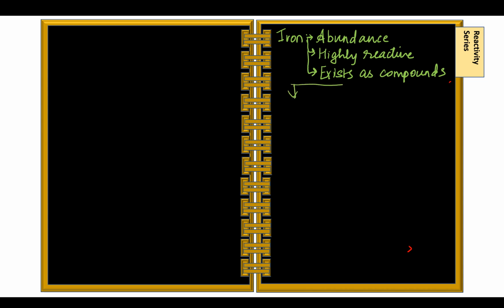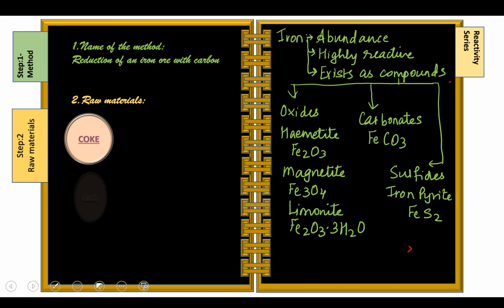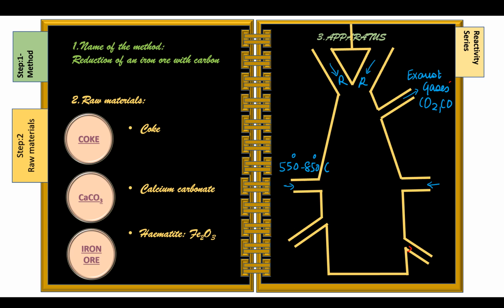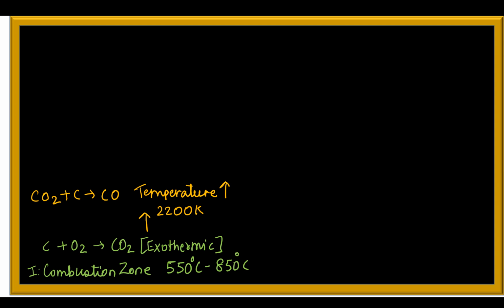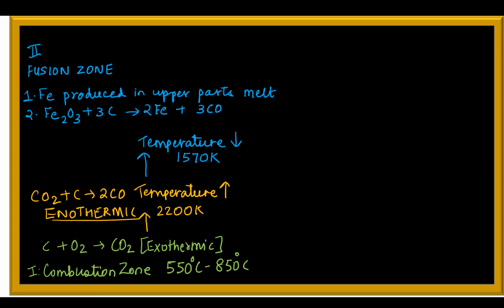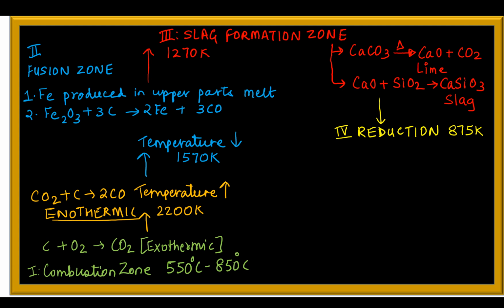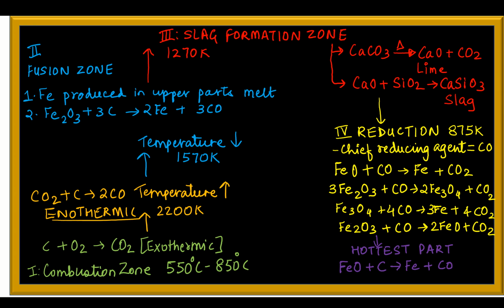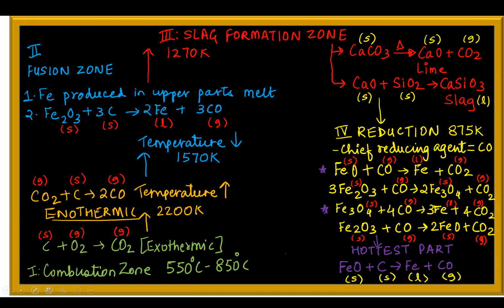9 1 Iron extraction Video Link 1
IGCSE Chemistry - Iron extraction